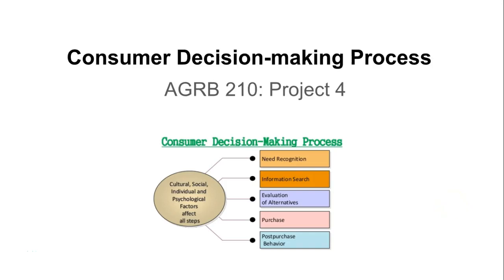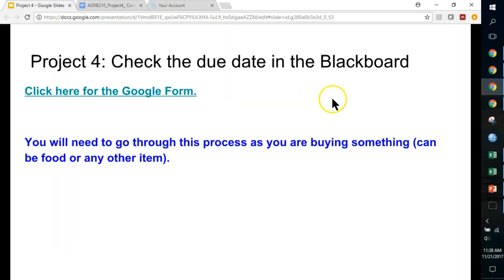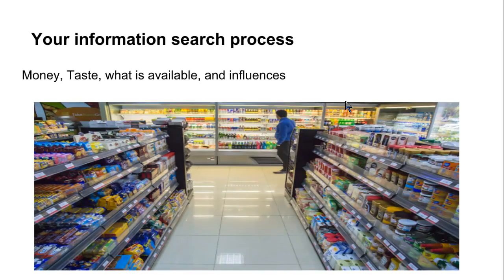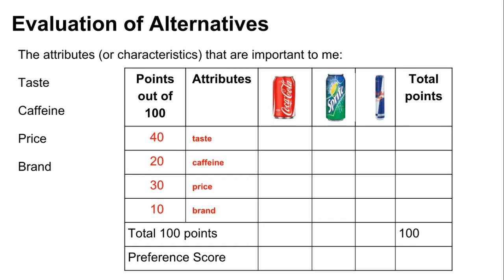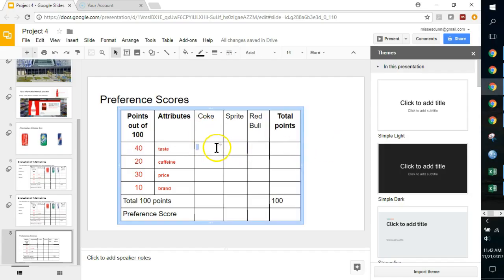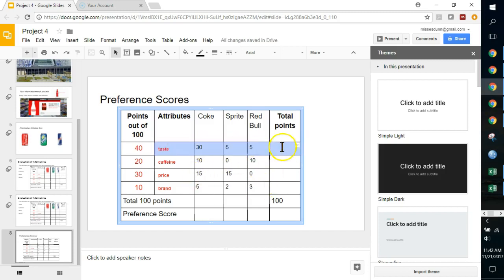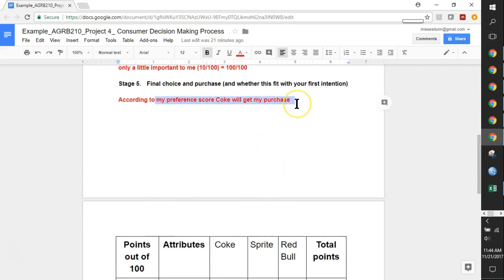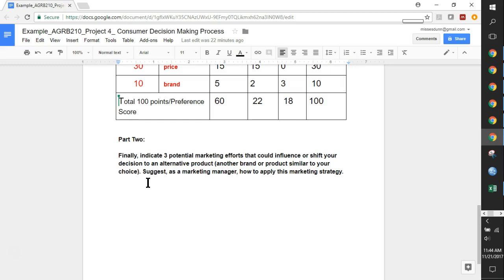Consumer Decision Making Process